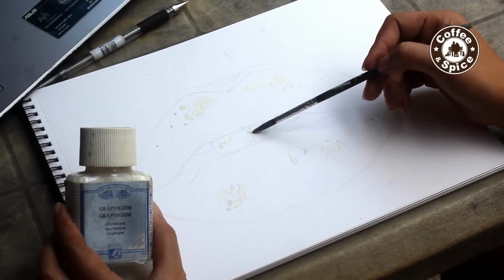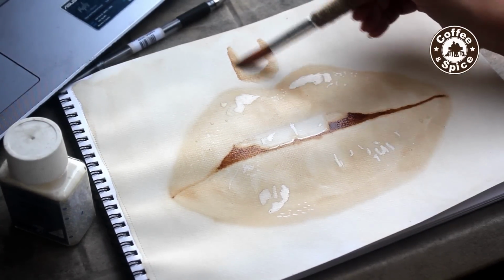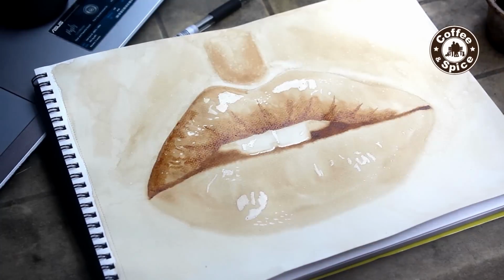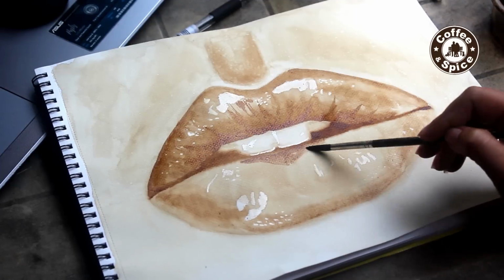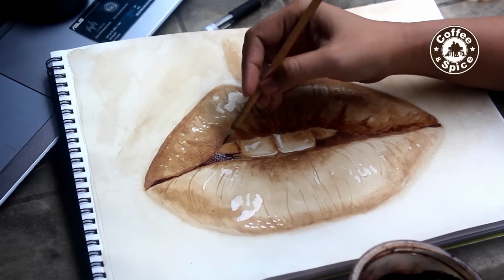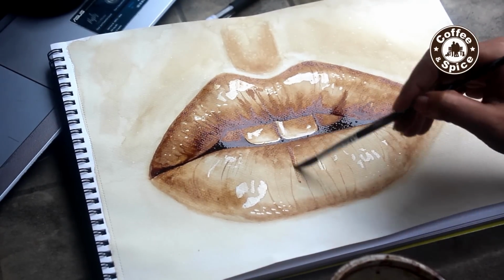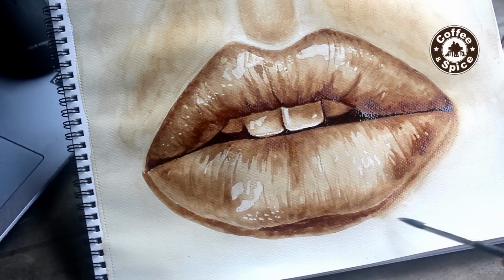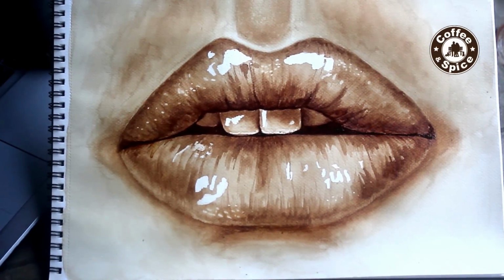Coffee Painting Tutorial: How to Paint Realistic Lips by Coffee Artist ELLA HIPOLITO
How to Paint Realistic Lips using instant coffee.
This coffee painting tutorial on how to paint realistic lips is a follow through of my first in my coffee painting tutorial series. The first one was a coffee painting tutorial on how to paint a realistic eye. Pls. watch on. Hope you enjoy. Cheers!

Photo reference: ctto